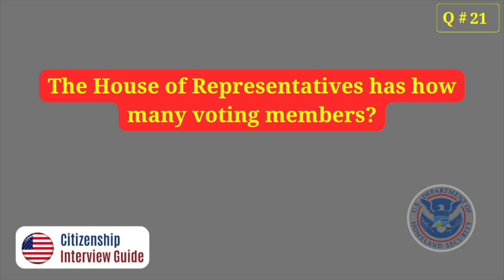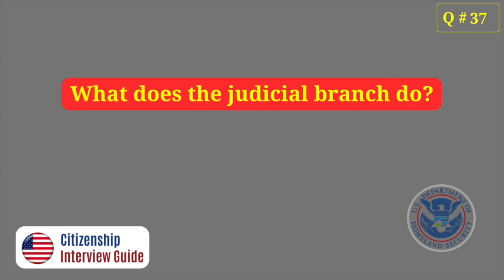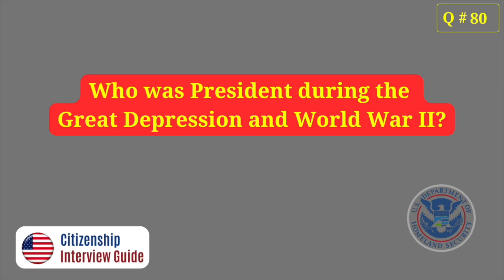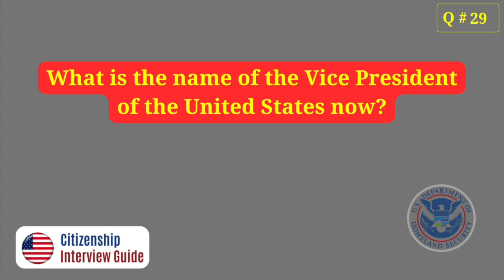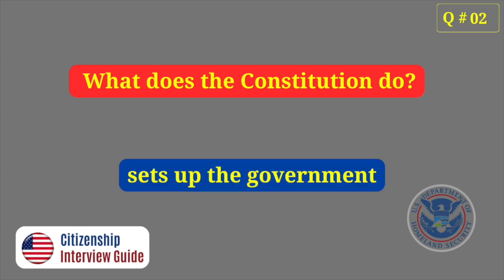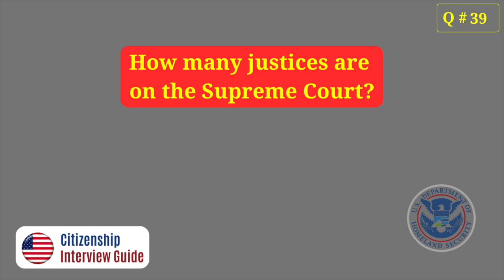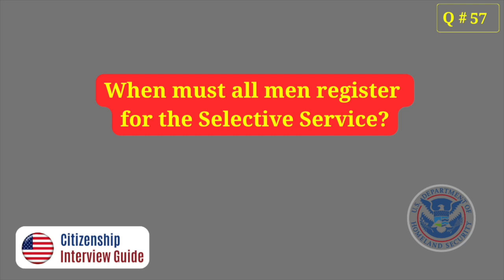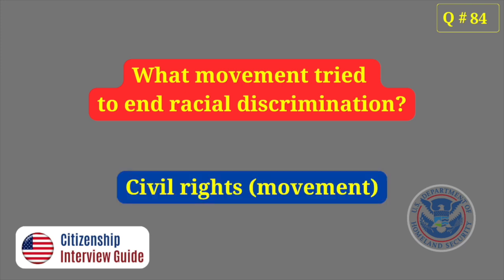2025 random 100 civics questions and answers - U.S. citizenship interview I N400 Interview